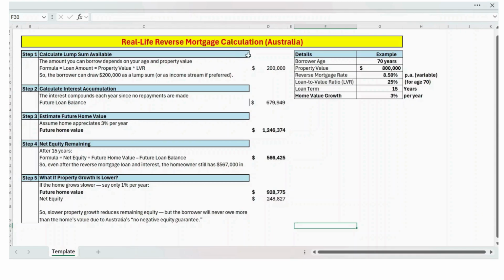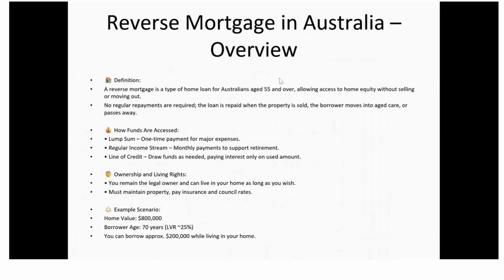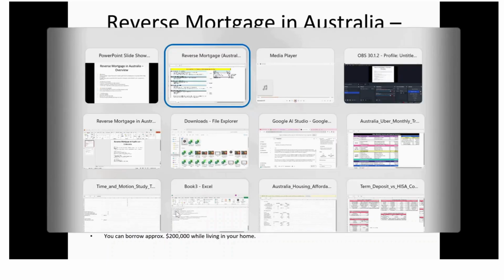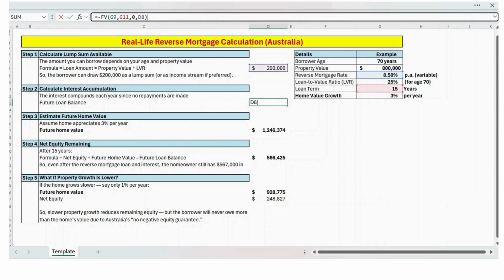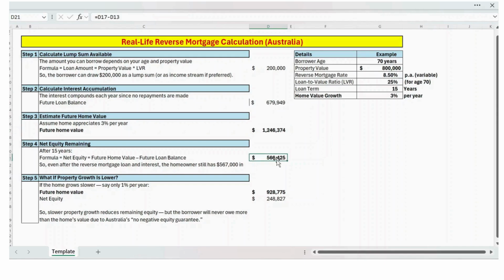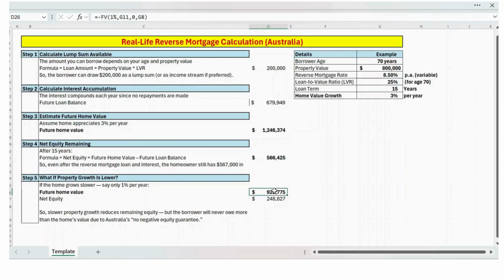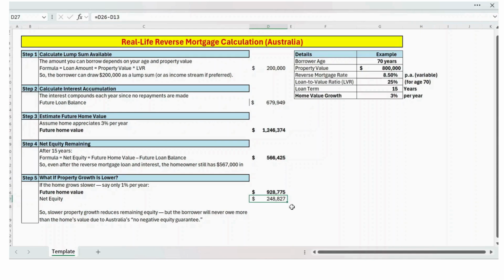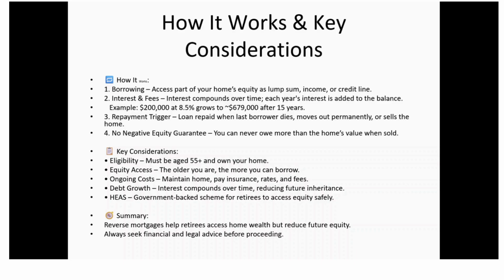Reverse Mortgages in Australia Explained: $200k Turns Into $680k!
Are you over 60 and wondering how to unlock the value of your home without selling it? 🏡
In this video, we explain how reverse mortgages work in Australia, using a real-life example and detailed Excel-based calculations.

Download the file from the below mentioned link

We’ll take you step-by-step through:
✅ How the loan amount (lump sum) is calculated based on your age, property value, and LVR
✅ How interest compounds over time and grows your loan balance
✅ What happens when you repay the loan or sell your home
✅ Key protections like the No Negative Equity Guarantee
✅ Real example: Borrower aged 70, property worth $800,000, interest rate 8.5% p.a.

💡 Key Learning Points:

Understand what a reverse mortgage is and who it’s for

Learn how to estimate your borrowing power

See how interest builds up over 15 years

Discover what lenders in Australia typically offer

Know your rights and how the home equity works over time

📊 Example Calculation (as shown in the video):

Borrower Age: 70 years

Property Value: $800,000

Loan-to-Value Ratio (LVR): 25%

Loan Amount = Property Value × LVR = $200,000

Interest Rate: 8.5% p.a. (compounding monthly)

After 15 years, loan grows to approximately $680,000

🎥 Whether you’re a retiree exploring income options, a financial planner, or a student learning finance, this video simplifies the maths and the real-world impact of reverse mortgages.

reverse mortgage australia,
how reverse mortgage works in australia,
reverse mortgage explained,
reverse mortgage calculation,
australian mortgage example,
home equity release,
retirement loan australia,
senior home loan,
reverse mortgage interest calculation,
reverse mortgage example excel,
borrowing power seniors australia,
no negative equity guarantee,
financial planning for retirees,
real estate finance australia,
excel finance calculator tutorial,
loan calculator australia,
australian property finance,
compound interest mortgage example,
reverse mortgage pros and cons,
aged 60+ home loan australia

Understand how reverse mortgages work in Australia with this real-life, step-by-step example. 🏡
We break down how much you can borrow, how interest compounds over time, and what happens when it’s time to repay.

In this video, you’ll learn:
✅ How to calculate your reverse mortgage using property value, LVR, and age
✅ How interest builds up each year
✅ What the “No Negative Equity Guarantee” means
✅ Real-life example: Age 70, property worth $800,000, loan amount $200,000

This guide is perfect for retirees, homeowners aged 60+, or anyone curious about home equity release.
Watch till the end for a detailed Excel demonstration showing exactly how to calculate a reverse mortgage in Australia!

🔍 SEO Keywords (for YouTube metadata box)

reverse mortgage australia,
reverse mortgage calculator,
reverse mortgage explained,
reverse mortgage example,
how much can I borrow reverse mortgage,
home equity release australia,
senior home loan,
reverse mortgage interest rate australia,
compound interest example australia,
retirement loan australia,
finance explained in australia,
excel finance calculator,
reverse mortgage for retirees,
no negative equity guarantee australia,
australian property loan tutorial,
reverse mortgage calculation excel,
borrowing power seniors,
financial education australia,
property investment australia,
finance learning videos